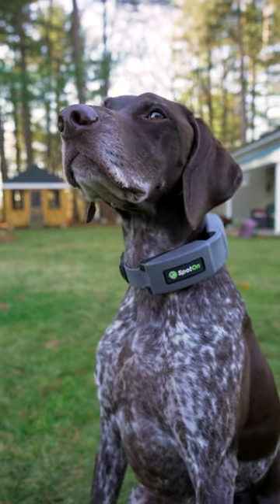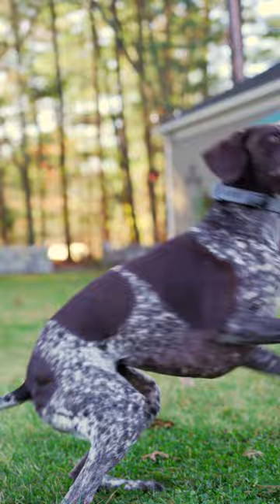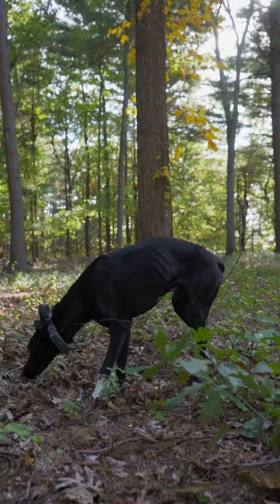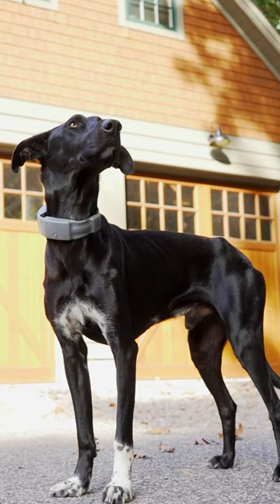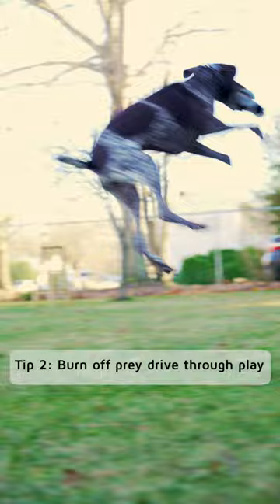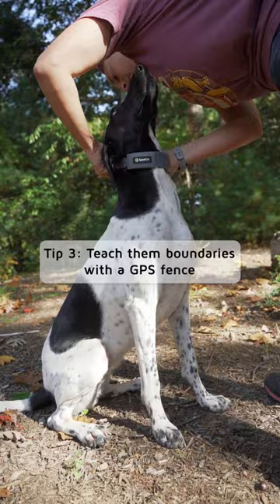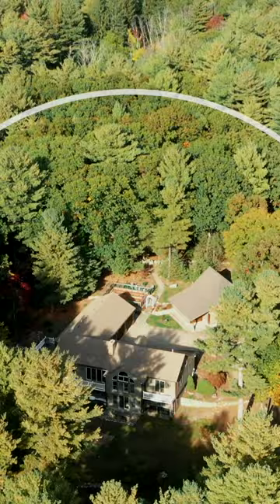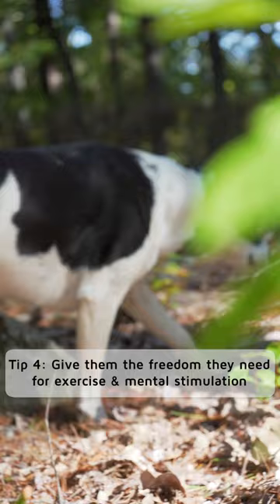Pointers for Pointers. How to contain your high prey drive dog.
German Shorthaired Pointers and all pointers are hunters with a strong prey drive. Here are tips to contain your hunting breed dog and keep them in your yard despite their prey drive. Use a GPS dog fence and give them the exercise and mental stimulation they need to keep them healthy, happy, and at home.

Learn more about living life unleashed with SpotOn GPS Fence. Experience freedom for your dog and peace of mind for you with virtual fences that work virtually anywhere.